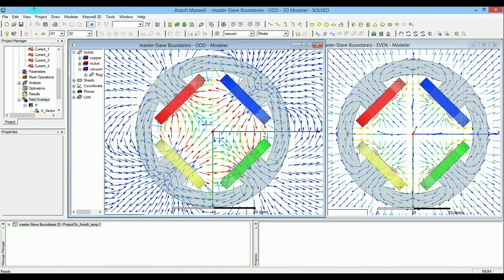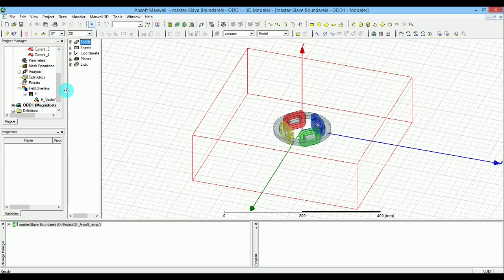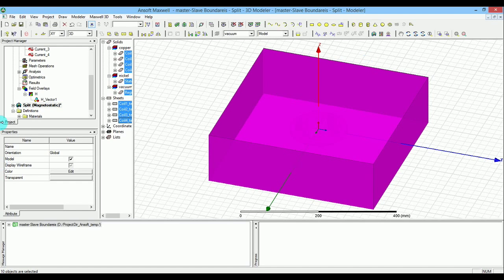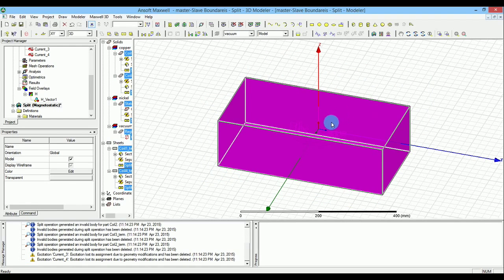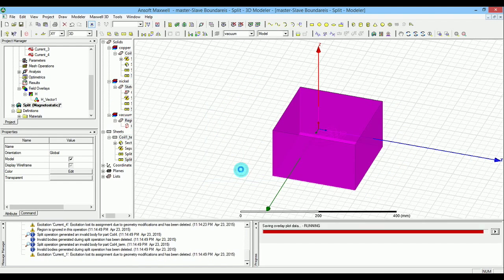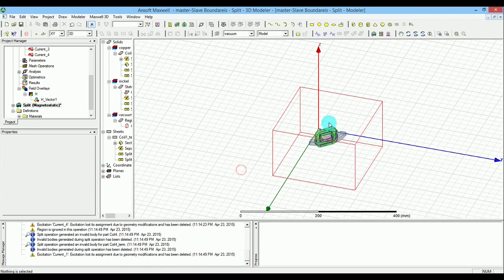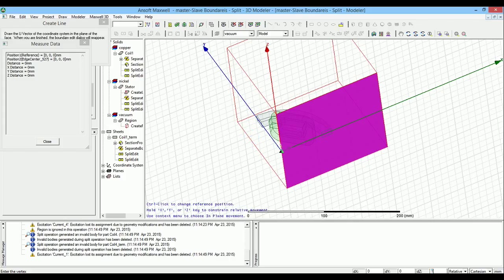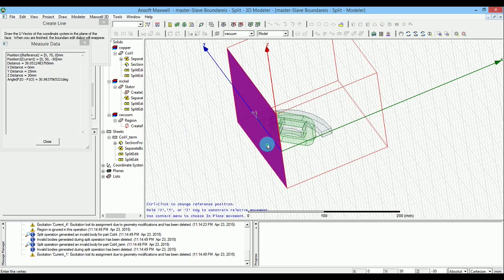228 - ANSYS Maxwell - Master/ Slave Boundary [4/4]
In this video you will learn how to split your design and how to correctly assign the master slave boundaries, to achieve the same results that we have achieved for the full model. Different modes are modeled, simulated and analyzed.